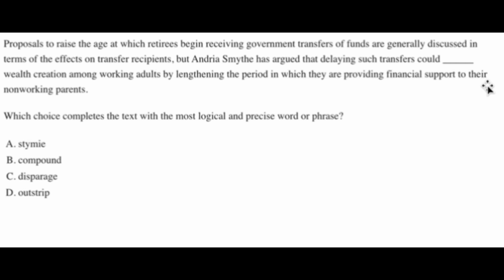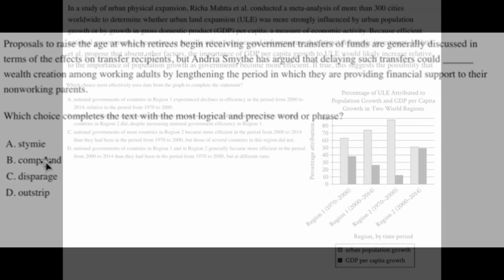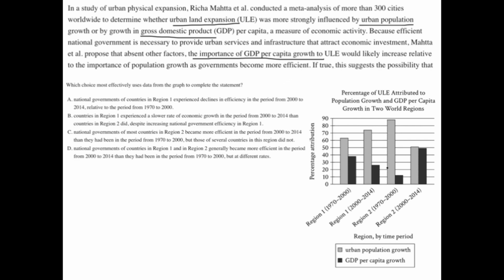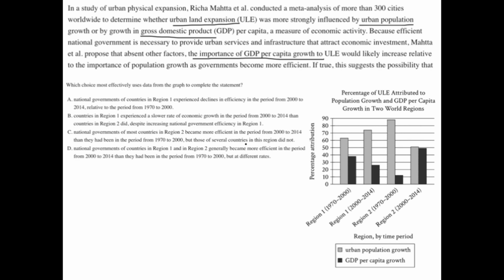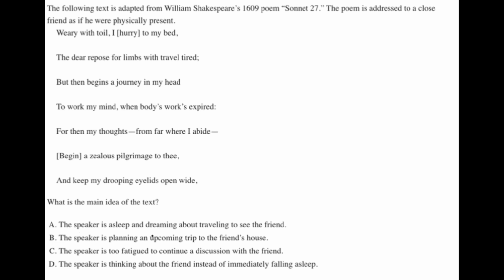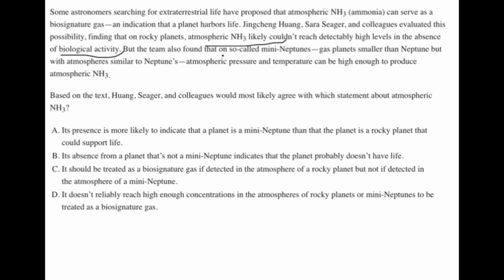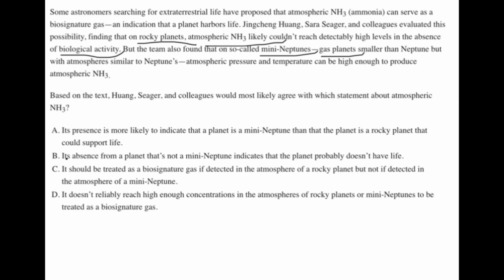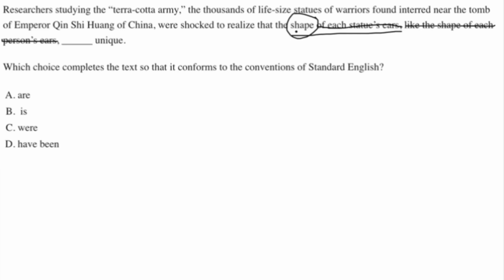Solving the 5 Hardest SAT English Problems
In this video I work through five of the hardest SAT Reading and Writing problems from the Bluebook practice tests. I will go through a verbs problems, two science/research passages, one of which has a chart. I take a look at finding the main idea of a poem, and solve a verbs/grammar passage. These are all some of the most difficult and complex problems of each of their problem type on SAT English that you will find on test day (whether August 2026 or later). If you are looking for help solving some of the hardest and most difficult SAT problems to get a 700+ on SAT English, this is the video for you!